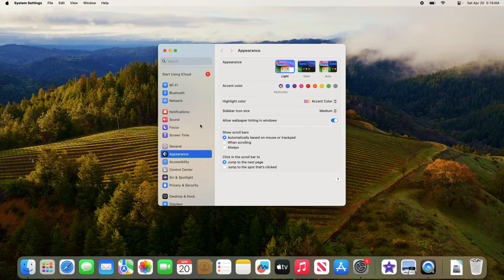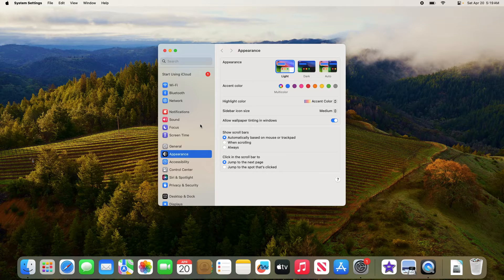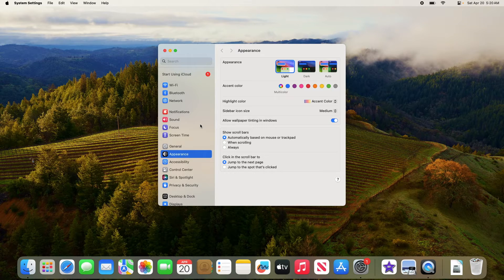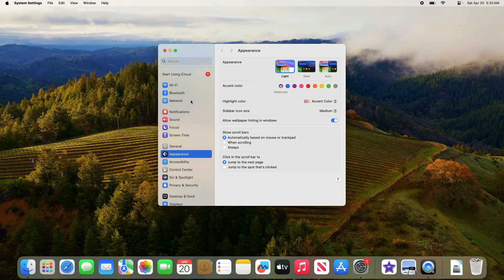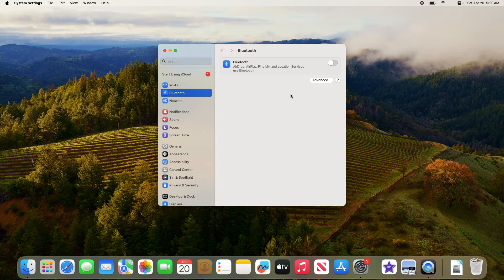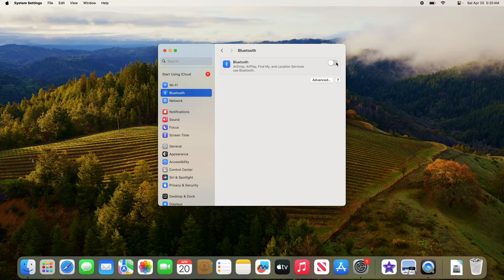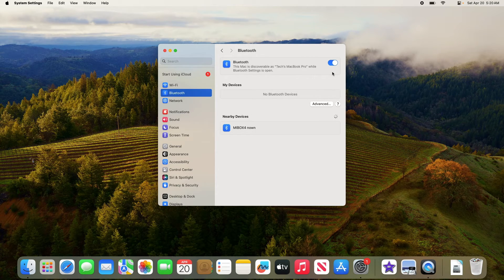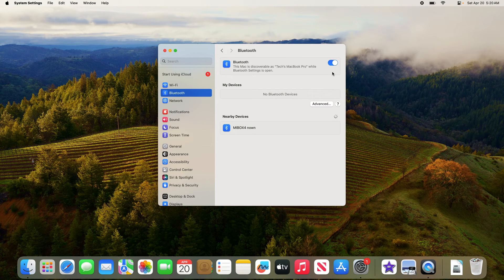How to Enable Bluetooth on MacBook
This video guides about how to enable bluetooth on macbook.

Turning on Bluetooth in your Mac enables seamless connectivity with a wide range of wireless devices, enhancing productivity and convenience.

To learn how to enable bluetooth on MacBook Air and MacBook Pro, simply follow the step-by-step guide.

Here are the Steps to Turn On Bluetooth in Mac (MacBook Pro & MacBook Air M1, M2, M3):

1. Click on Apple logo in the top left corner on screen.

2. Click on "System Settings" from the drop-down menu.

3. On the left panel, select "Bluetooth".

4. Toggle the Bluetooth switch to ON position by clicking on it.

Bluetooth on your MacBook will be activated. Once enabled, your MacBook will start searching for nearby Bluetooth devices automatically.

So that's how to enable bluetooth on mac. If you face any issue during the whole process then ask me in the comments section below to get the prompt reply with solution.